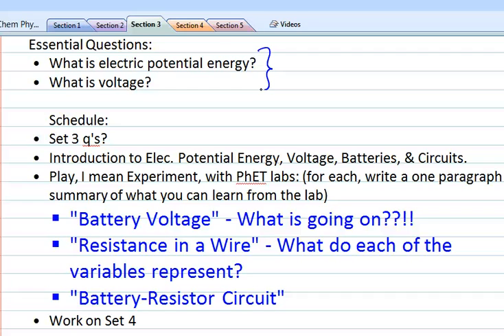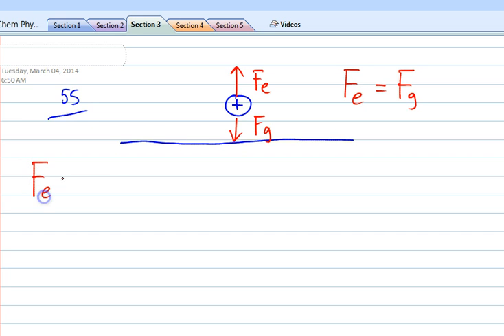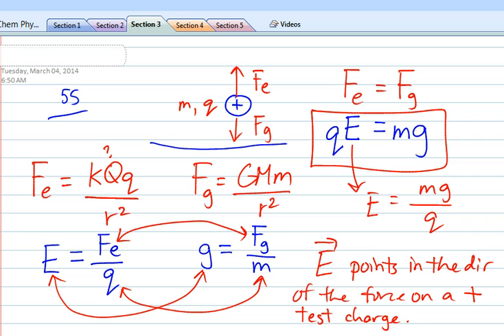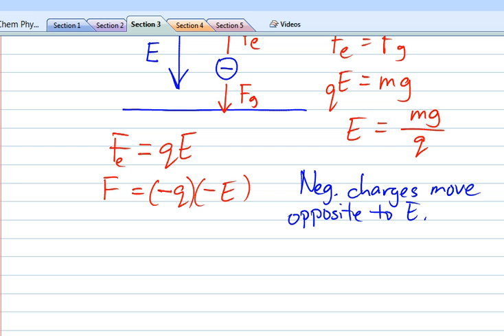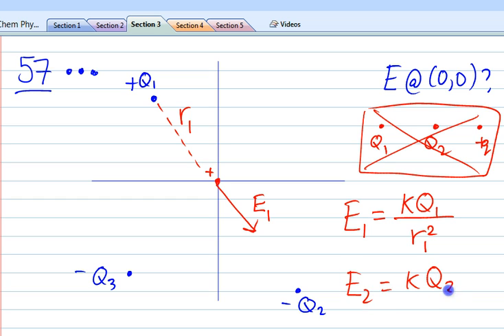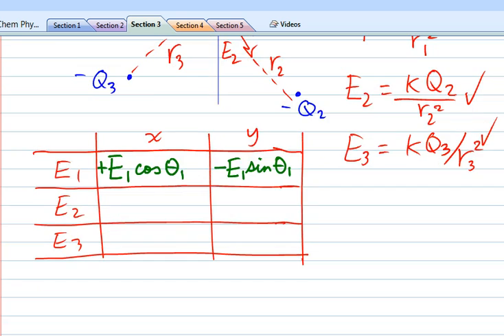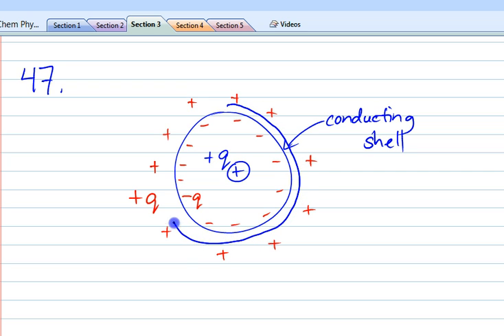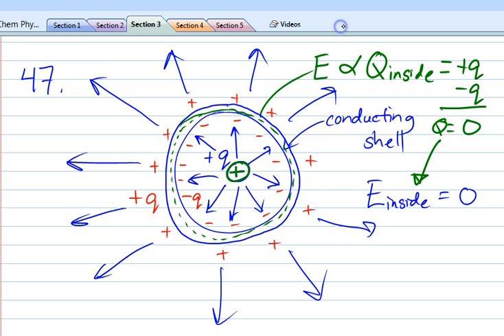DuBrow March 4a